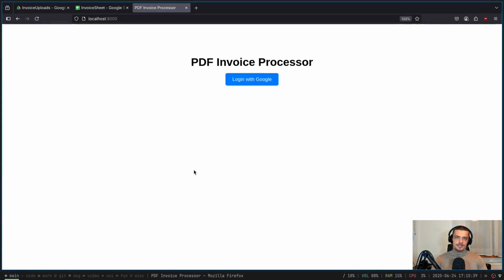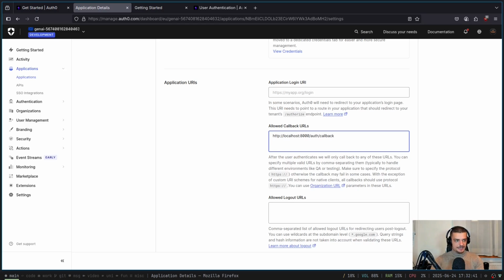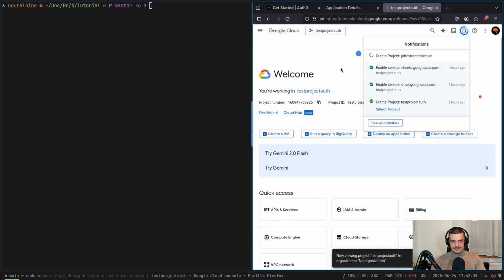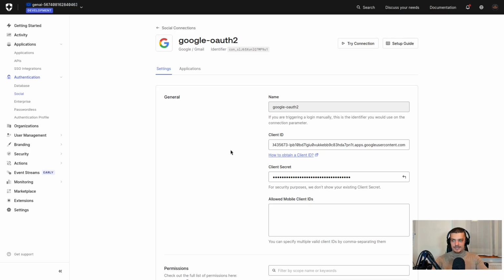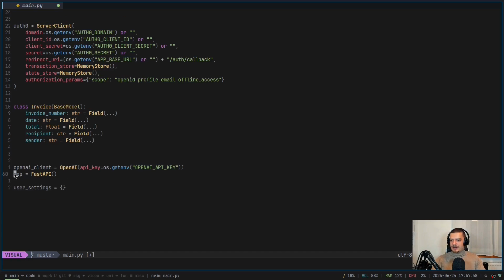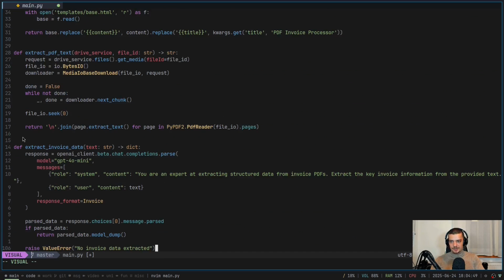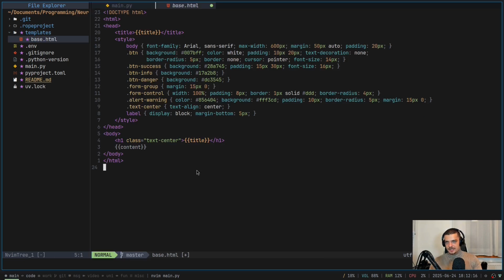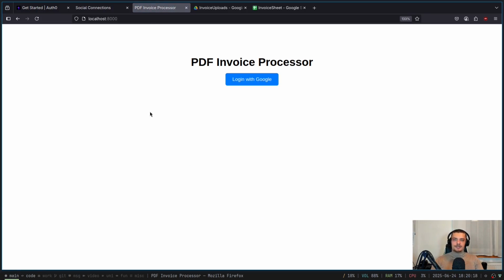Secure GenAI Applications in Python - Full Example Project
Today, we learn how to build secure generative AI applications in Python using FastAPI and Auth0.

Timestamps:
(0:00) Intro
(1:00) Preview
(3:12) Setting Up Services
(17:50) Code FastAPI Application
(40:18) Outro